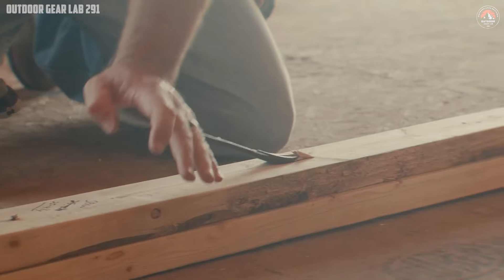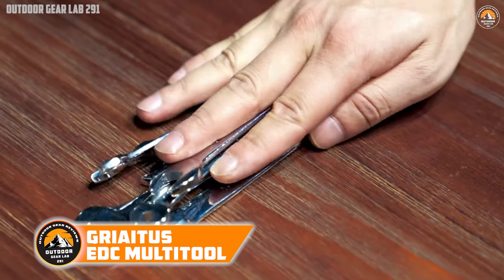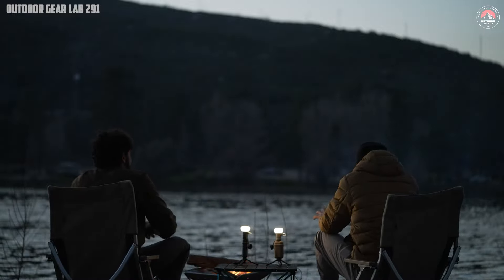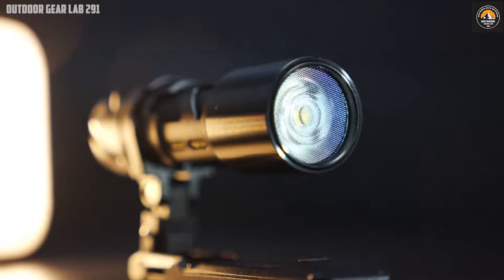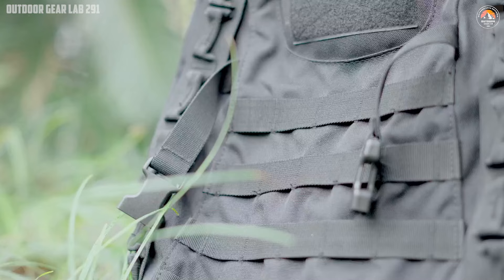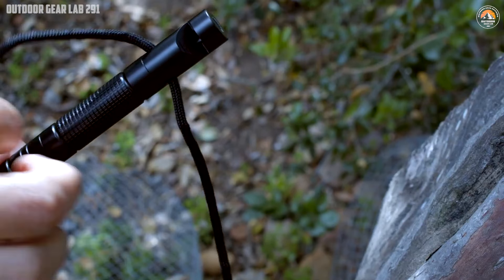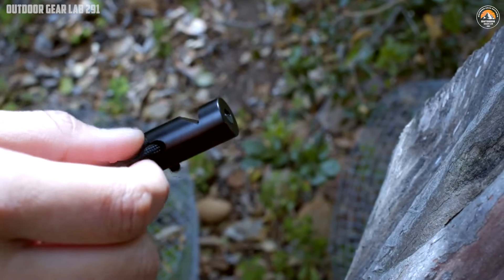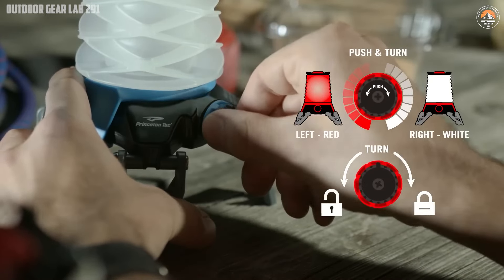21 ULTIMATE ( Next-Level ) EDC Survival Gear and Gadgets for 2024 ! ( YOU'L WANT TO BUY )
21 ULTIMATE ( Next-Level ) EDC Survival Gear and Gadgets ( YOU'L WANT TO BUY )
Are you ready to upgrade your everyday carry? Dive into our latest video showcasing the 21 ultimate EDC survival gear and gadgets that will revolutionize your preparedness. From multi-tools to high-tech gadgets, we’ve curated the best items to enhance your daily adventures and survival situations. Whether you’re an outdoor enthusiast or just love innovative gear, these picks are a must-have.
00:00 INTRO
00:18 SPEC OPS TOOLS 10- NAIL PULLER CATS PAW PRY BAR
03:05 BIG IDEA DESIGN TPT SLIDE - TITANIUM POCKET TOOL
04:21 GRIAITUS EDC MULTITOOL 7 IN 1 WITH KNIFE
05:43 GRIAITUS EDC PRY BAR MULTITOOL SCREWDRIVER
07:16 ELECOM NESTOUT OUTDOOR CAMPING LED PANEL
08:37 LOOP GEAR SK03 PRO EDC RECHARGEABLE BRACKET
09:59 REAPR 11015 VERSA TAC WRECKING BAR, DEMO
12:37 GRIAITUS RECHARGEABLE FLASHLIGHTS HIGH LUMENS,
11:11 ADVENTURE CHEF COLLECTION BY MESSERMEISTER
13:57 CRKT 6 BIT DRIVER TOOL  JOE WU DESIGN
14:02 GERBER CHONK COMPACT MULTITOOL
15:34 HOLTZMANS SURVIVAL PEN
16:29 LOOP UNIVERSE SKYWALKER SK01S FOCUS FLASHLIGHT
18:00 YSMART MQ3  MAGNETIC QUICK RELEASE EDC FLASHLIGHT
19:22 PRINCETON TEC HELIX LANTERN SERIES
20:30 THE THYRM PYROVAULT 20 LIGHTER ARMOR IS HERE
REVOV Tray Box, EDC Valet Tray Box
Work Sharp Portable Pivot Knife
2 Pack Tactical Molle Admin Pouch
BORUIT V3 Small Powerful EDC
Multi Charging Cable EDC Travel Portable Keychain
Titanium Quick Release Keyrings 2

Promotion services are available now.